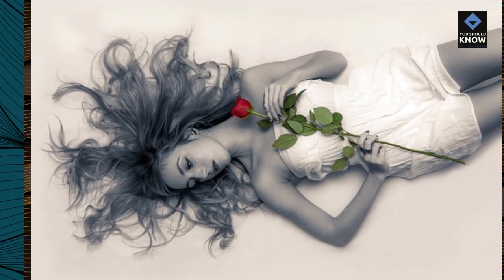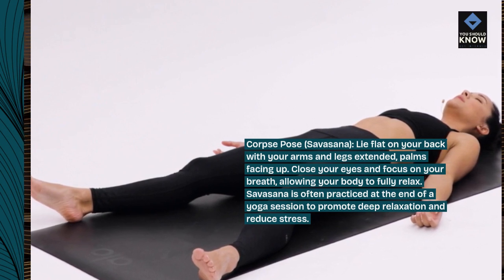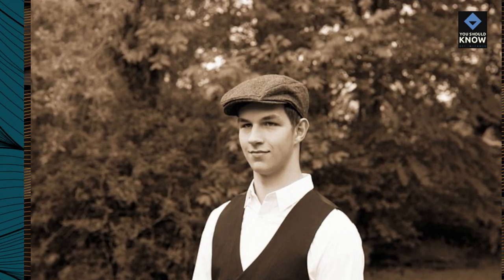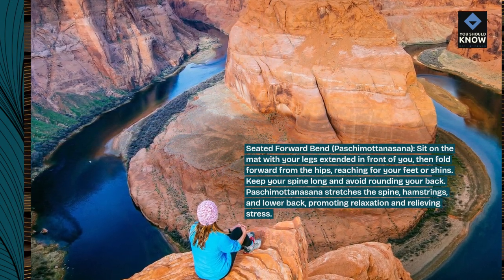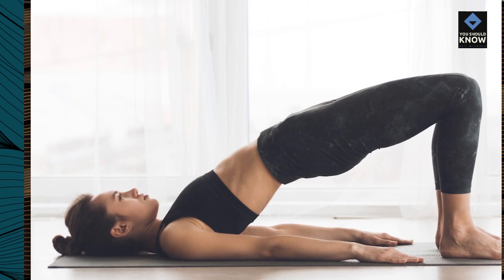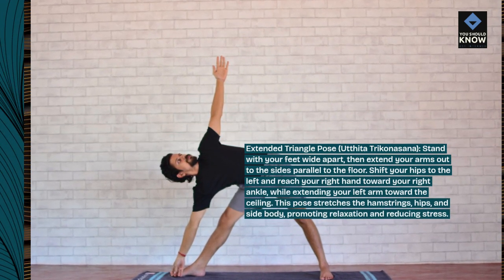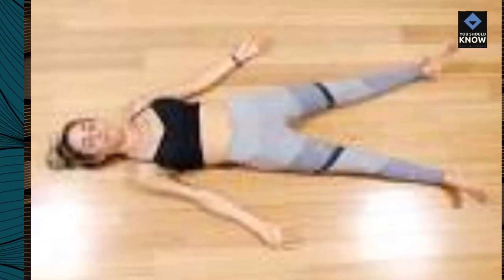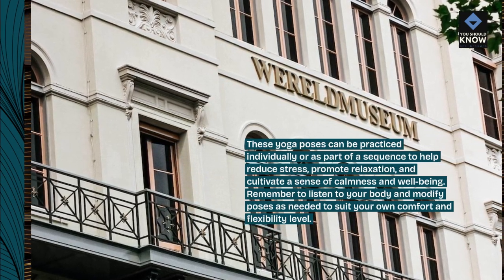Top 10 Yoga Poses for Stress Relief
Find inner peace and relaxation with this selection of yoga poses designed to alleviate stress and tension. From gentle stretches to calming breathing exercises, discover the therapeutic benefits of yoga for promoting mental and physical well-being.